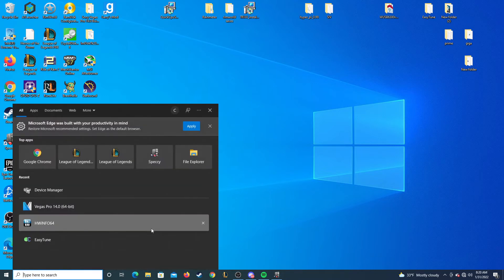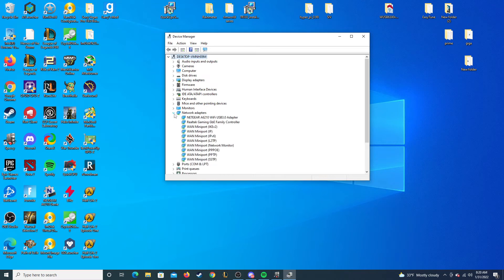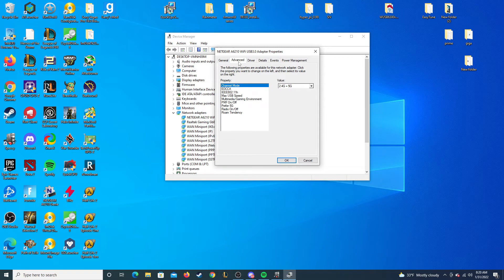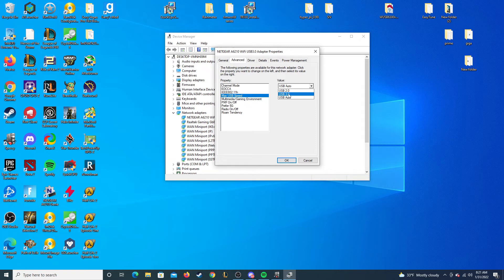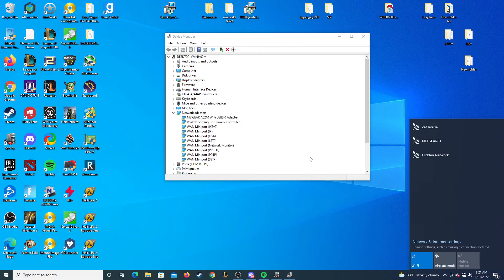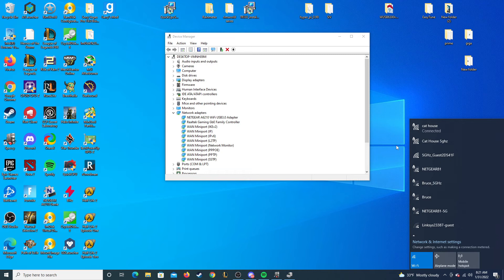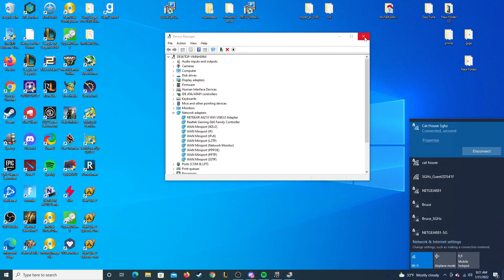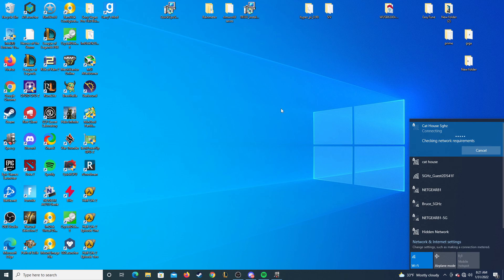Fix netgear A6210 wifi adapter disconnecting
I highly recommend using this adapter with a USB 3.0 port. After applying these settings, you may want to restart your computer.